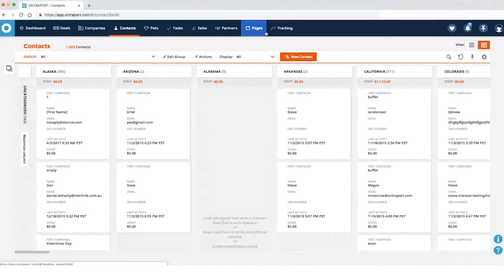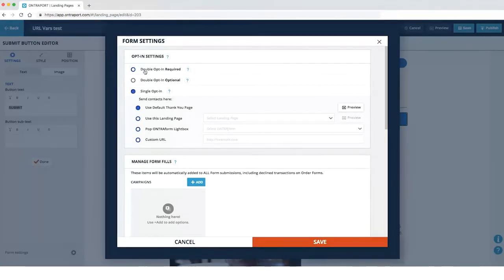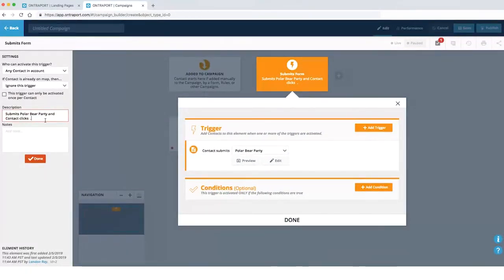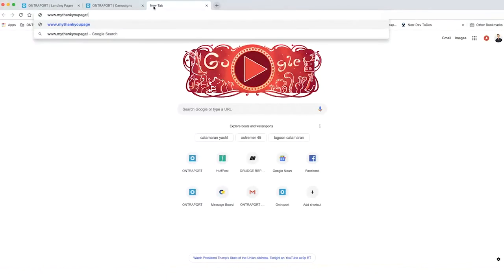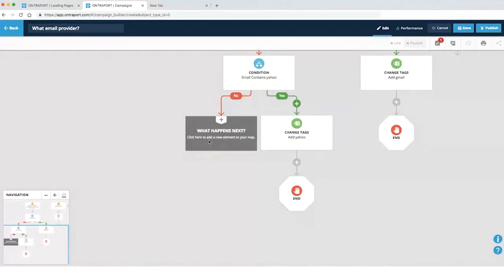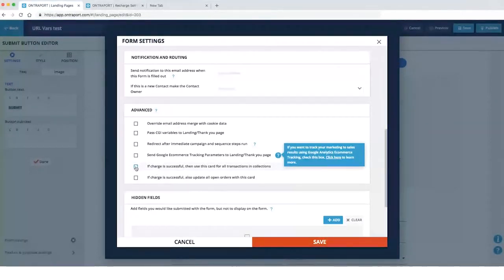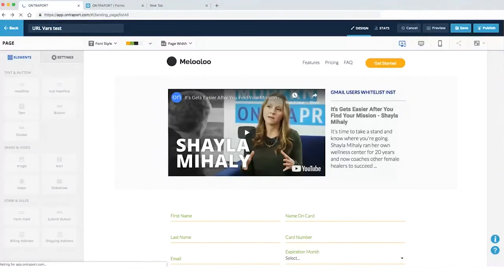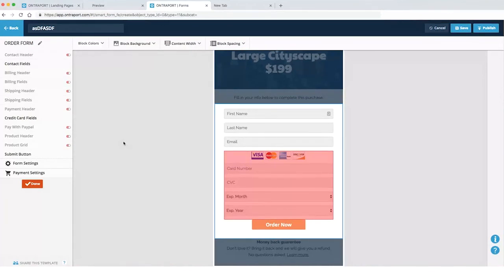Demo With The Founder | Ontraport Forms Overview